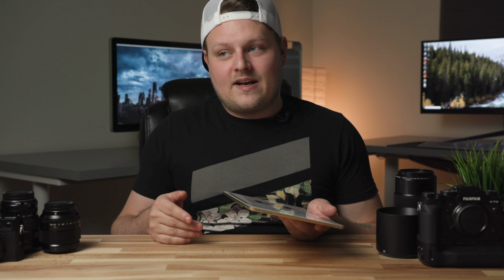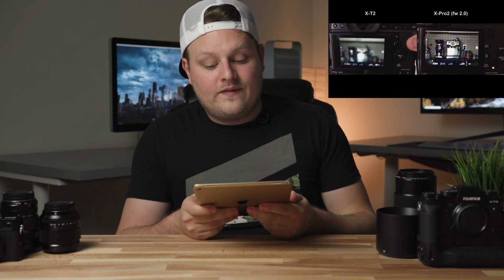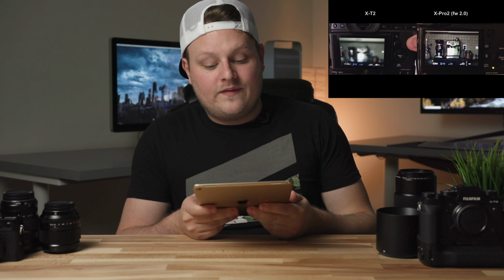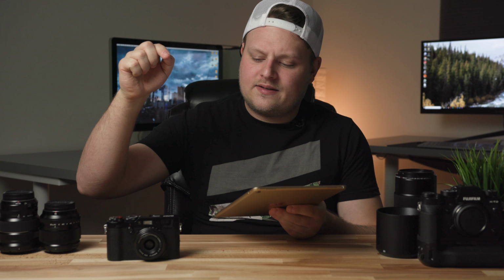Whoa! X-Pro2 Firmware 4.00 brings 4K video and Tethering!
If you're thinking about getting an X-Pro2 you can get one here from Amazon